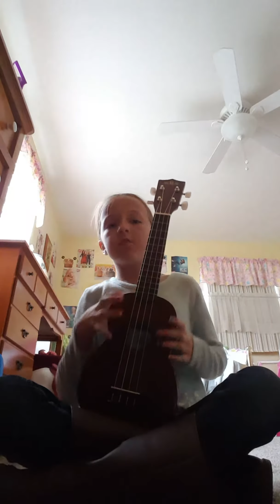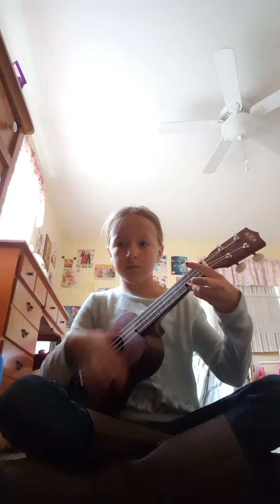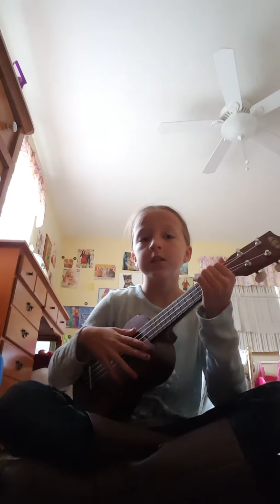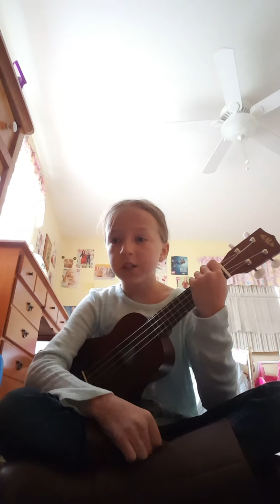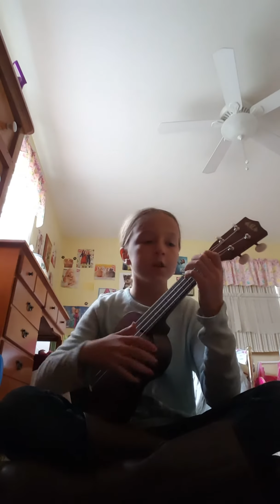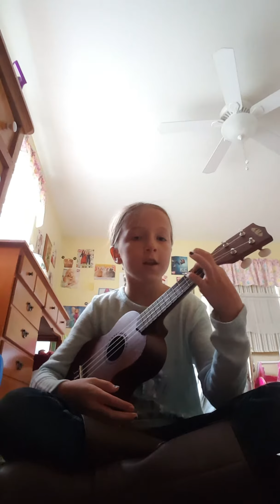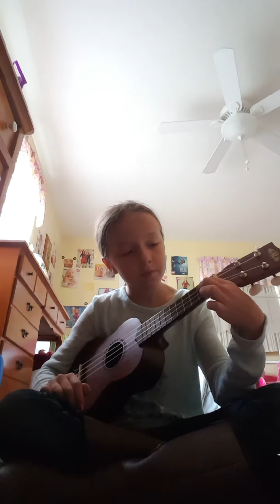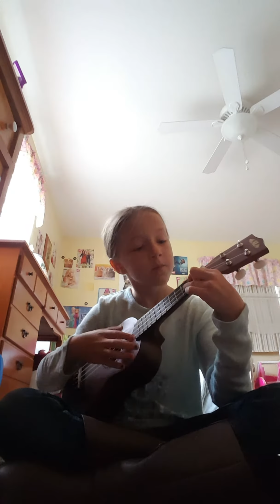Ukulele teacher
Practice everyday